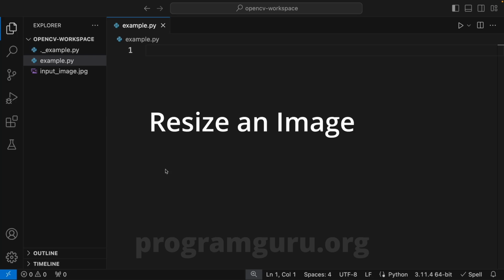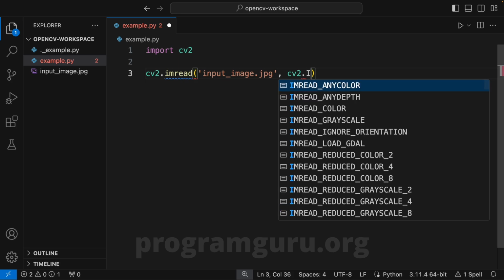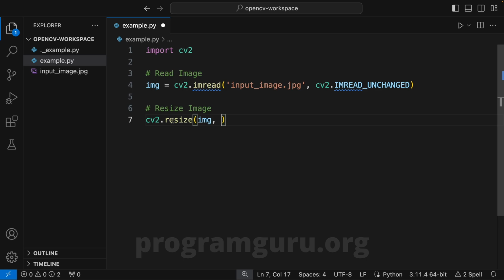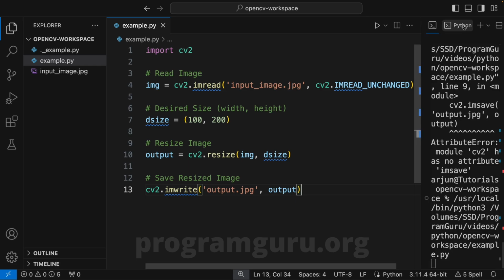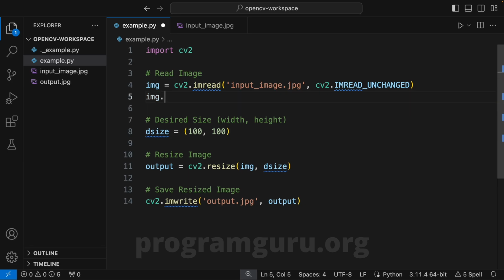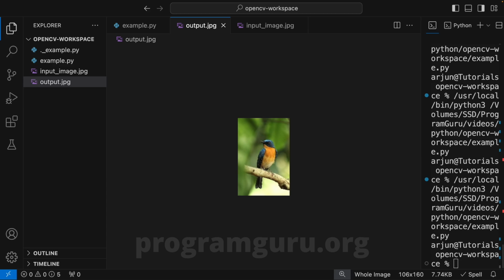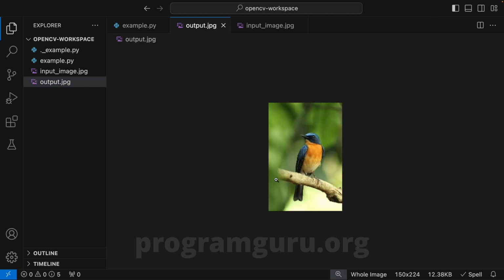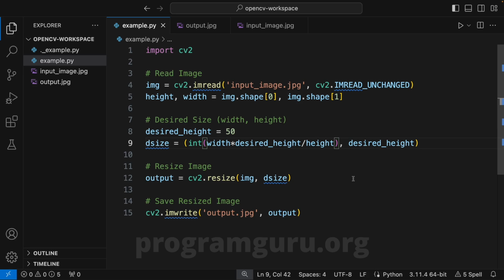Resize Image using OpenCV in Python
To resize an image in Python, you can use cv2.resize() function of OpenCV library cv2.

In this video we covered scenarios where you can resize an image to a specific width, and height; resize to a specific percentage of width, height; or to a specific width preserving the aspect ratio; or to a specific height preserving the aspect ratio.